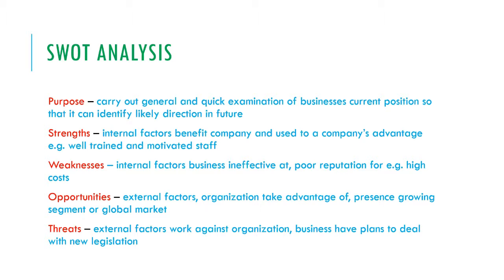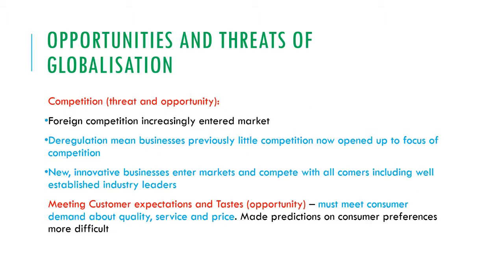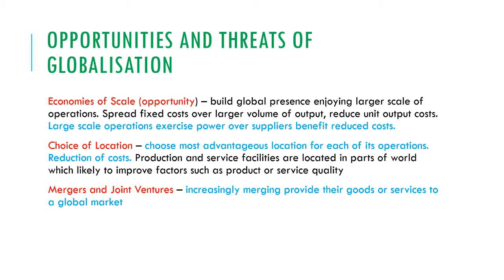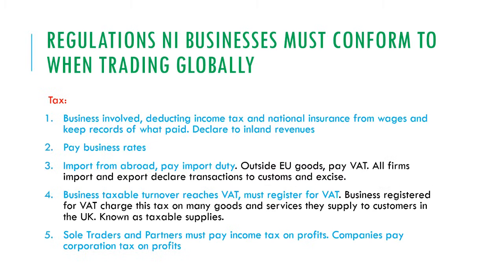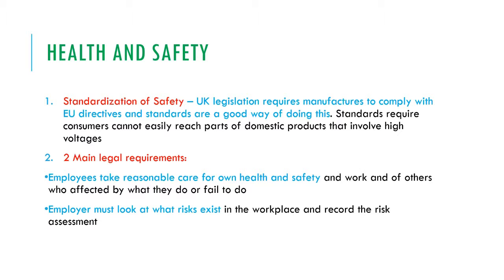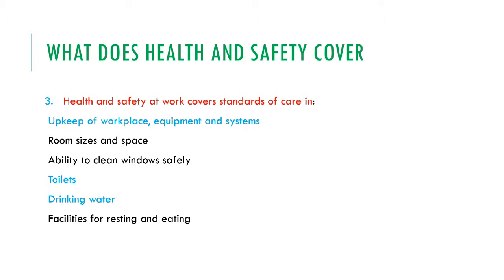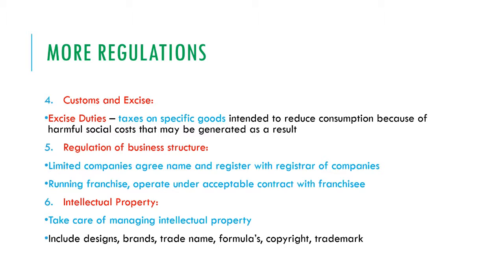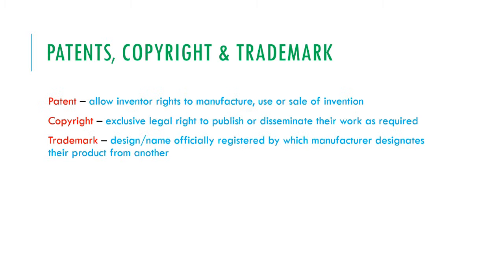A2:2 Business Studies - SWOT and Regulations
Tailored towards the CCEA Specifcication